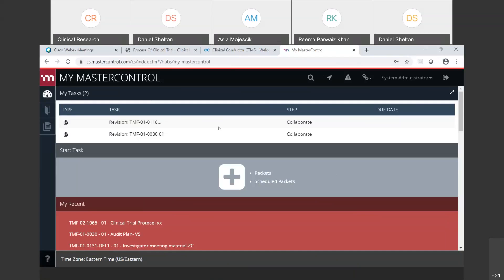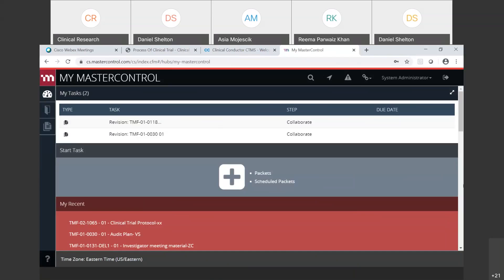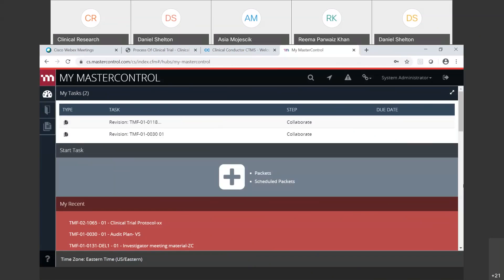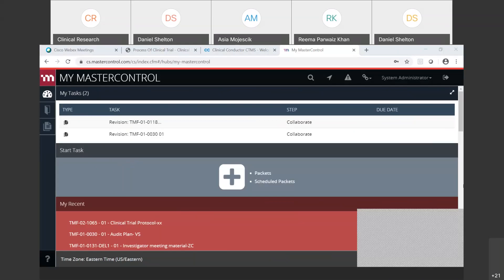Introduction to eTMF | Sollers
Through this video you will be able to learn about Master control which is  trial master file maintained at the sponsor level and  it is for inspection readiness activity and electronic repository where you will give given opportunity to work with documents and uploading the documents using proper naming conversions  and version control electronic workflows inspection readiness activity site management trial master file